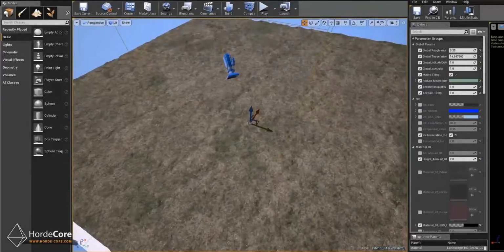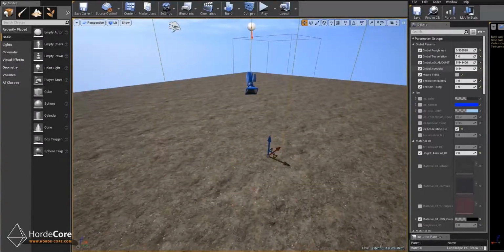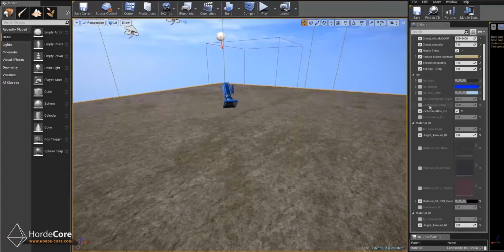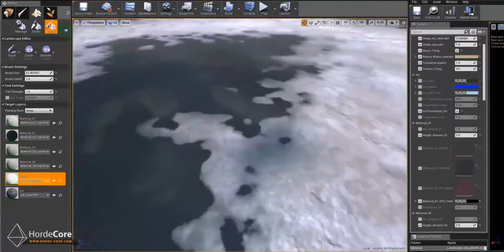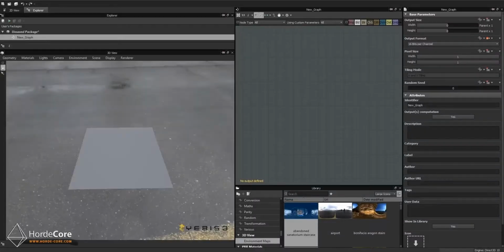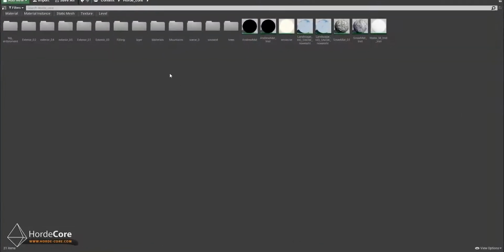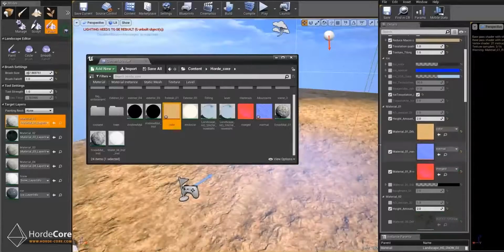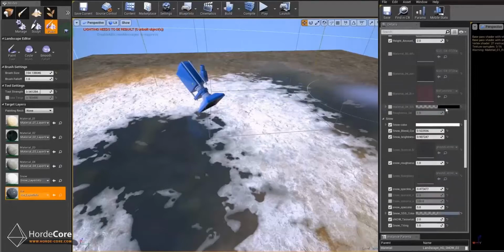HordeCore | Show Casing our Blending Material Unreal Engine 4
Will be available soon on the store.
6-way Landscape Blending Material